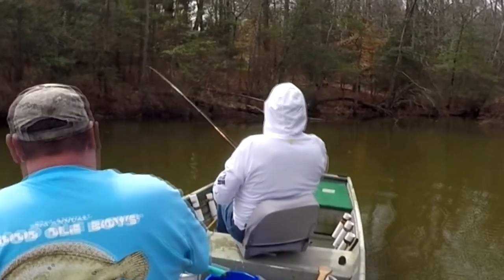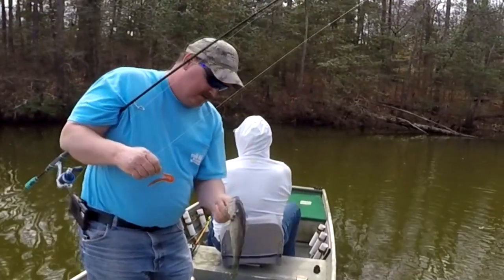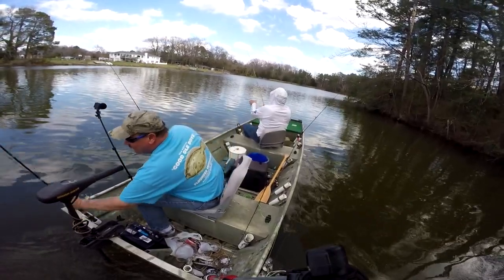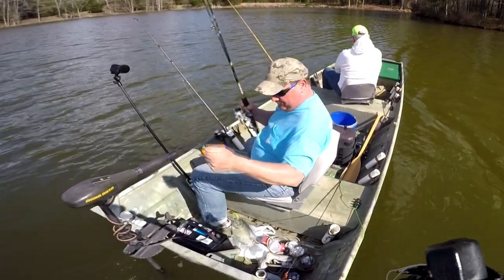Windy day Crushing Crappie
We crushed the crappie in the small lake nearby on this windy day.  We were trolling for crappie and fighting the wind to keep the boat straight, even tried jigging for crappie and a little bass fishing to mix it up.

GOLD LEVEL
*BOB SIMONE
*SHADOWSTORM
*SIDNEY HARMON
KEY LEVEL
BEER MONEY
*Keith Guzy
(*CHARTER MEMBERS!)